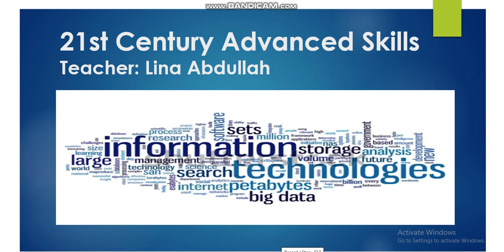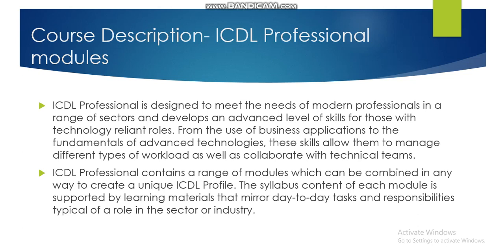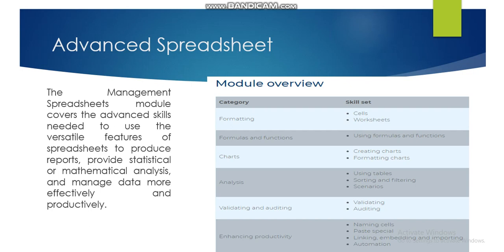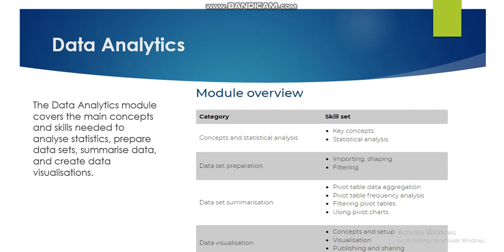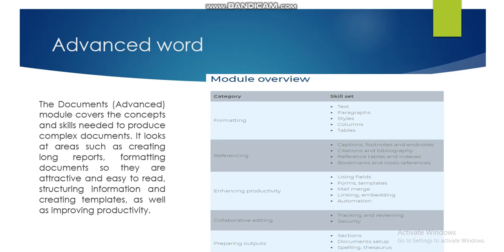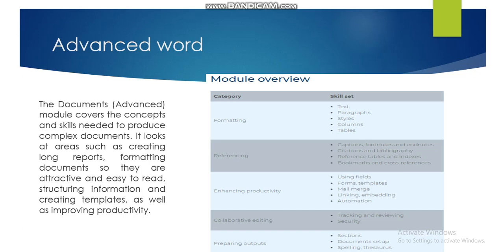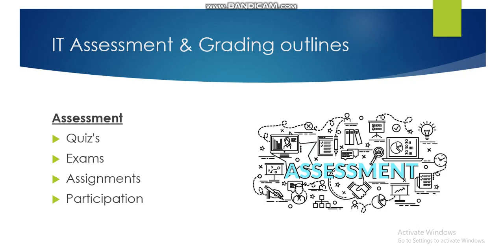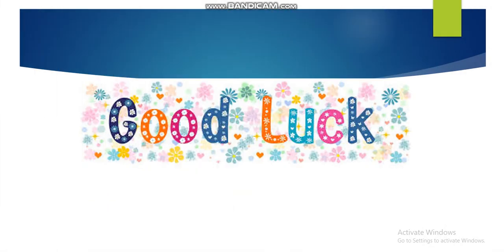Advanced ICDL Introductory video- by Ms.Lina Abdullah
This video will give a brief introduction to the Advanced ICDL course